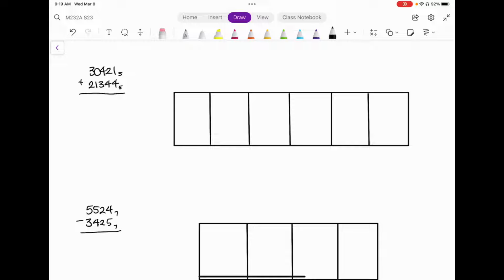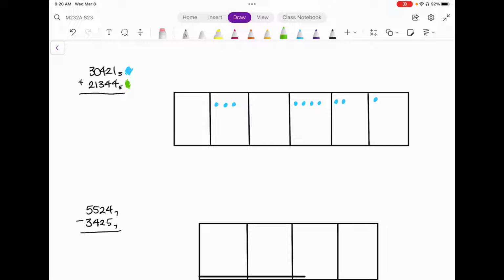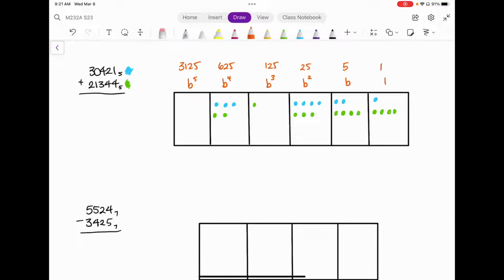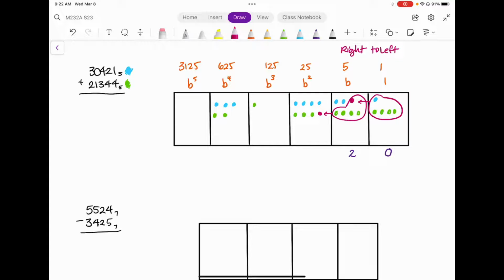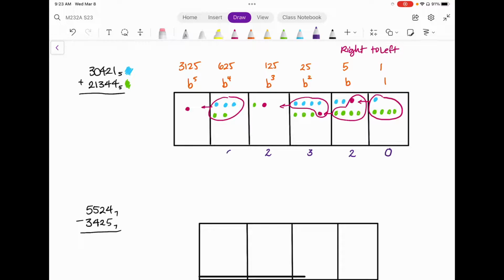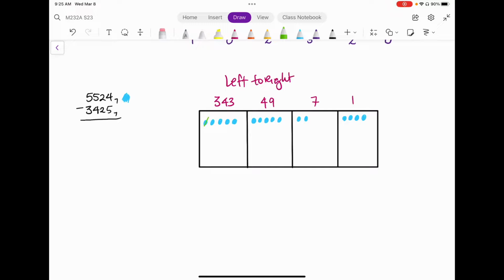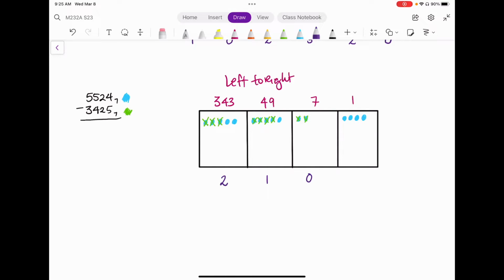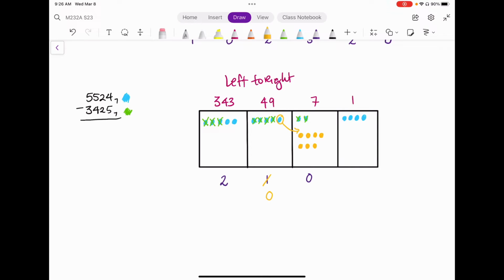Adding and Subtracting with Dots and Boxes Example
Addition with base five and subtraction with base seven.